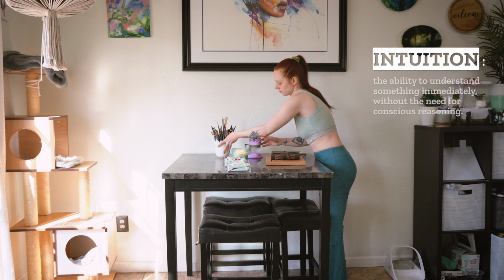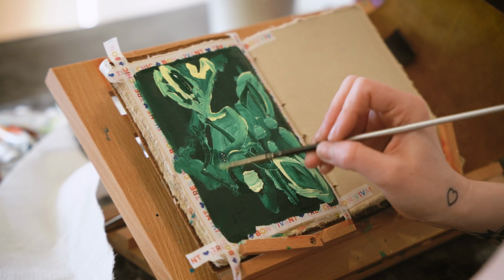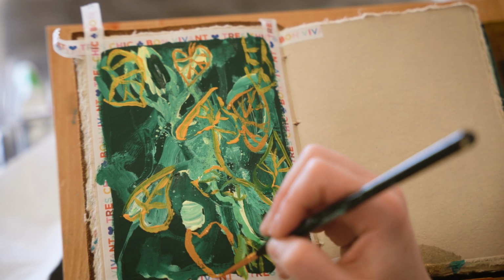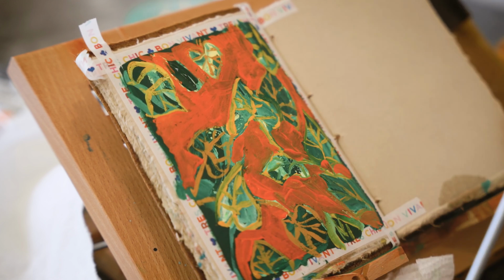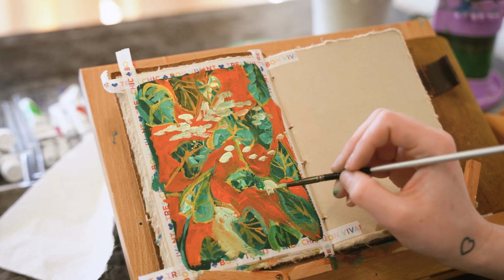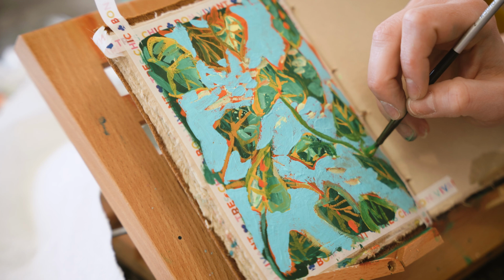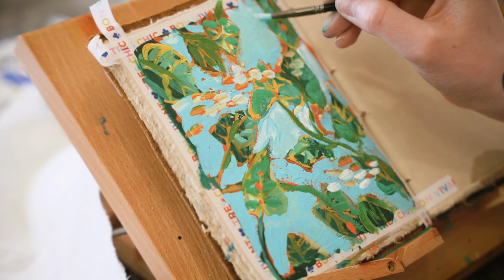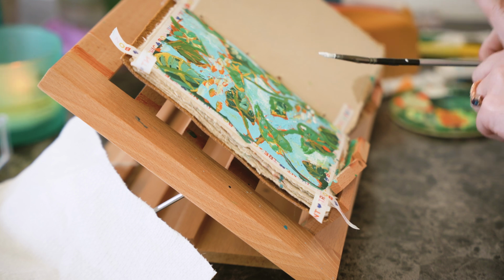What Is Intuitive Painting?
Lets discuss the process of intuitive painting and how it can benefit our artistic development!

Links to products:

Holbein Acryla Gouache Mustard & Titanium White
Scotch Washi Tape